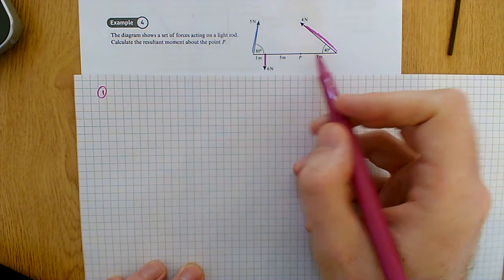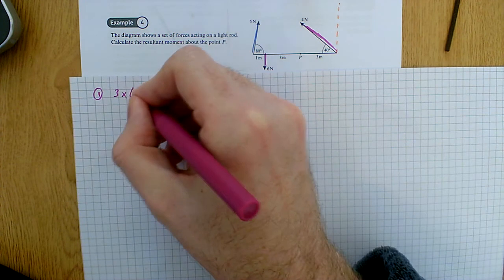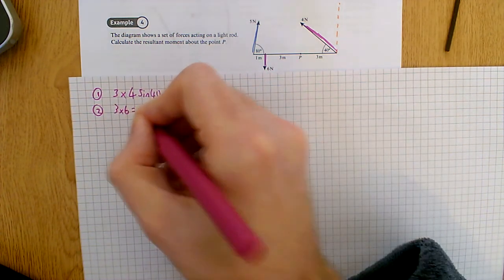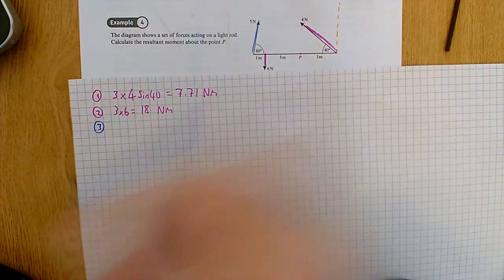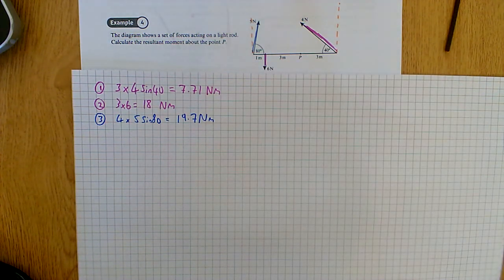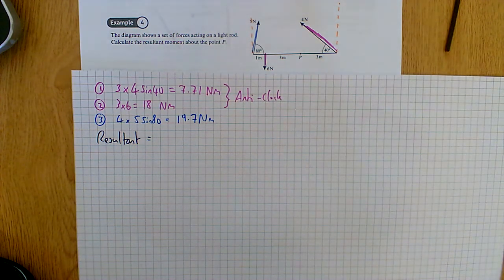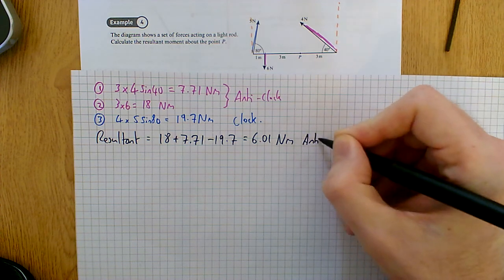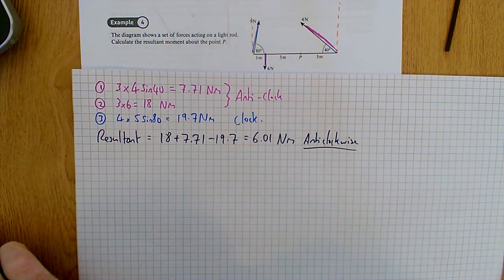Year 2 Mechanics - 4.2 Moments - Example 4